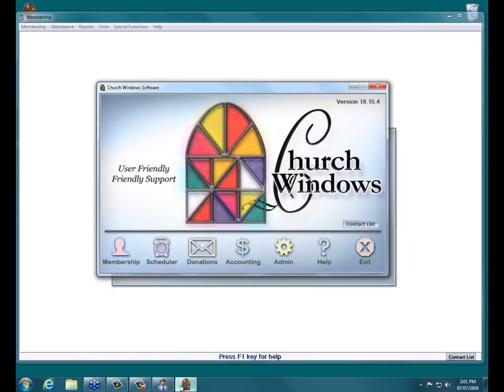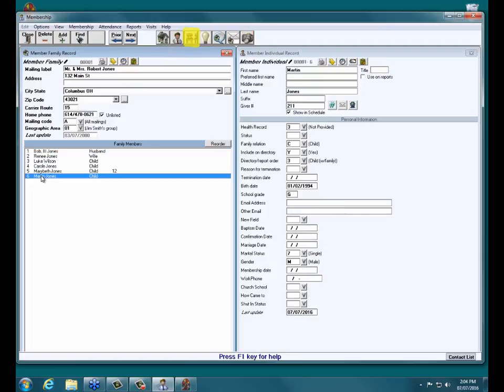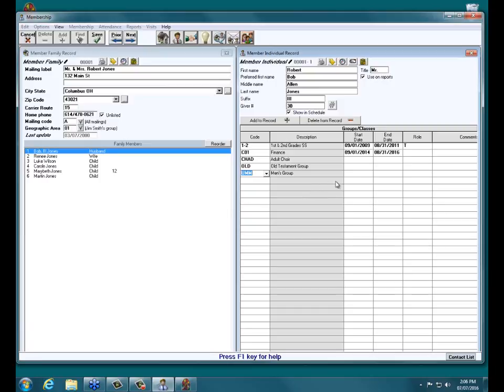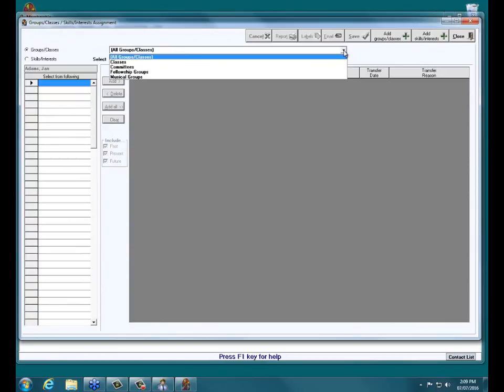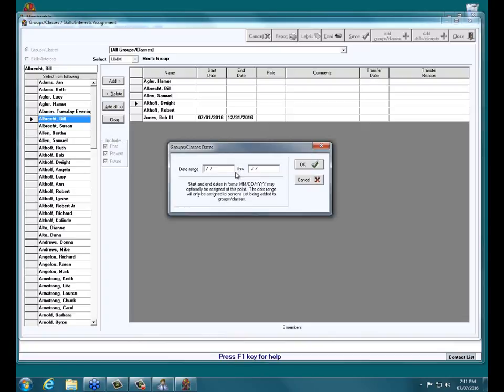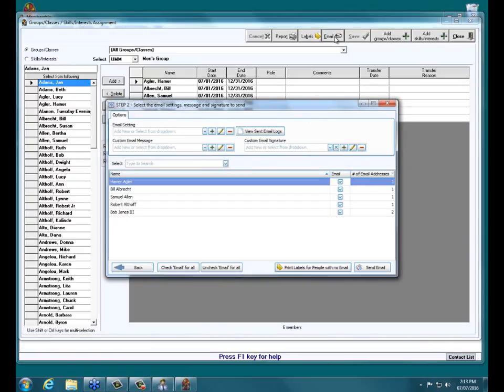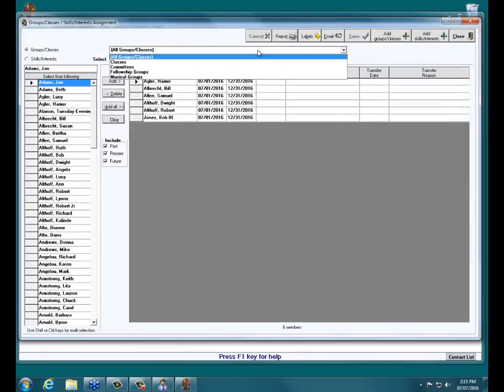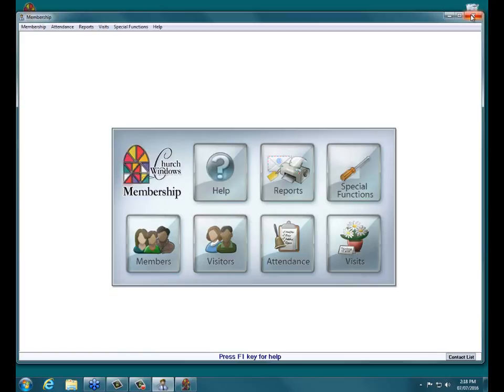Church Windows v18 - Membership: Assigning people to Groups & Classes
In this Church Windows "How Do I Start" video, learn how to quickly and easily assign people to groups and classes. Presented 7/7/2016